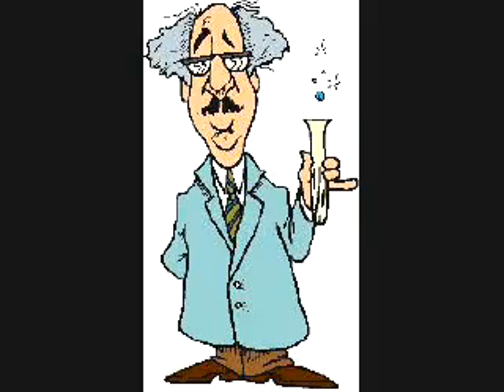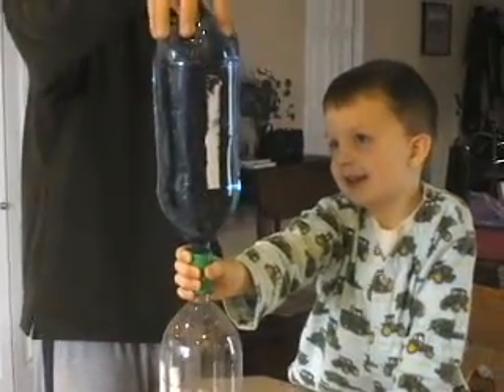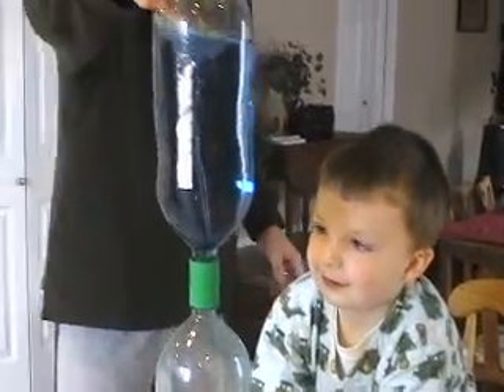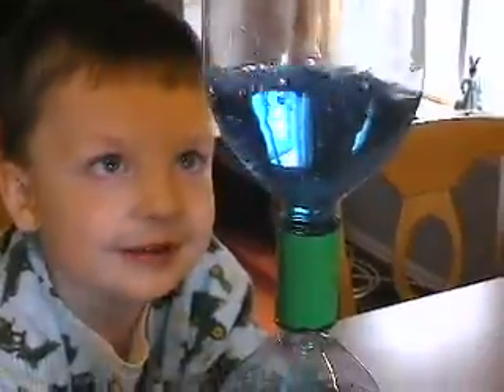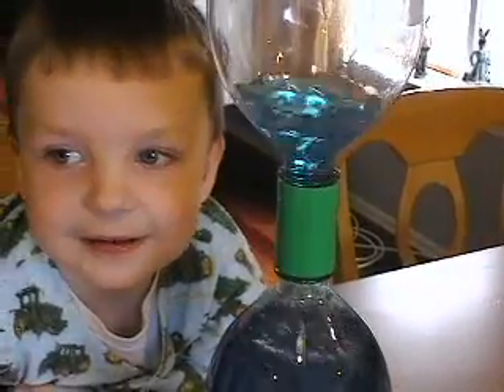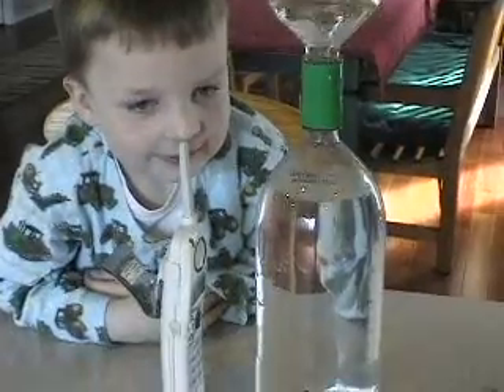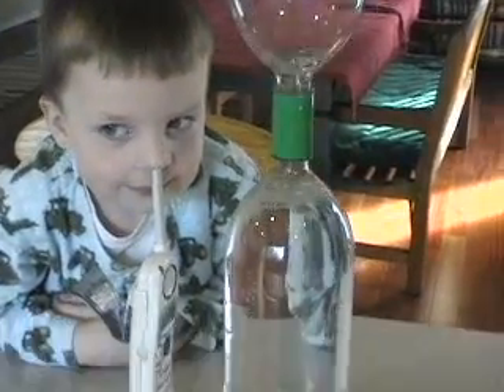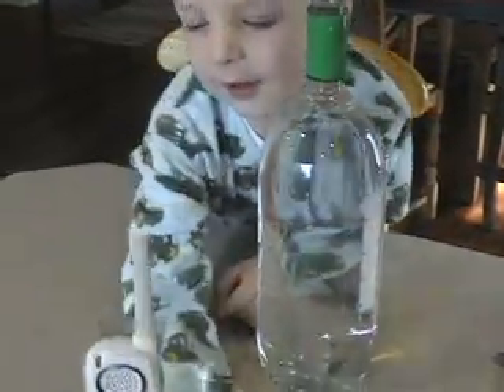Homemade science project Tornado with soda bottles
Nathan age 4.  His first science project.   Tornado!  Uncle Jo Jo joins us on the phone from Akron, Ohio

We love you Uncle JO JO!    Thanks for inspiring us to learn about weather Dick Goddard.